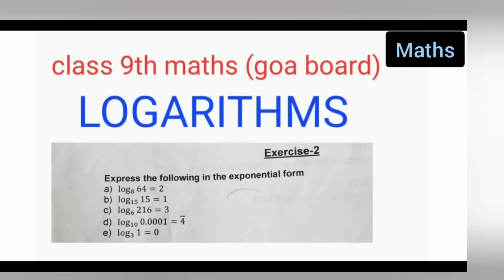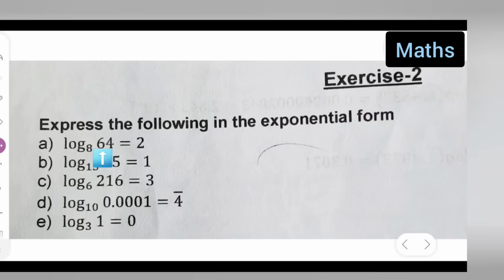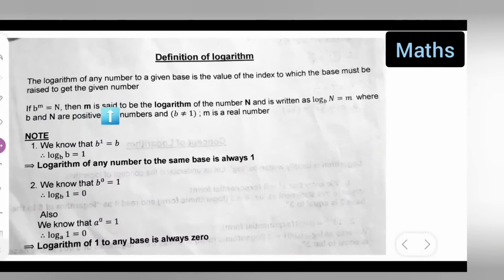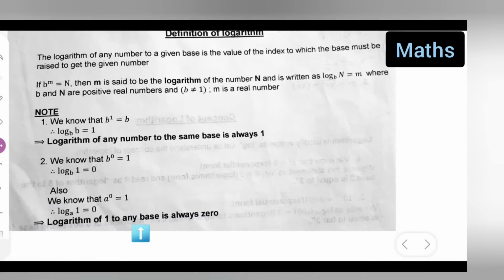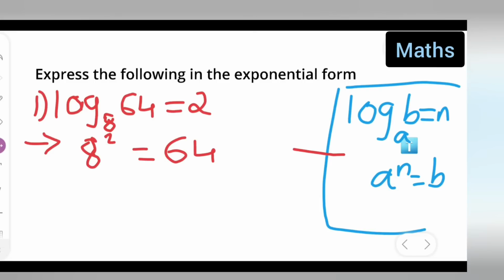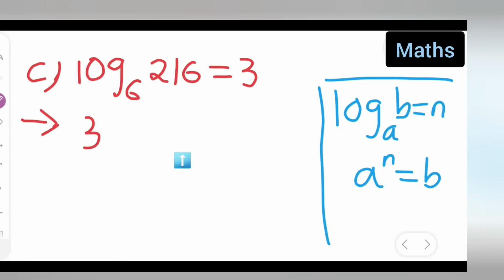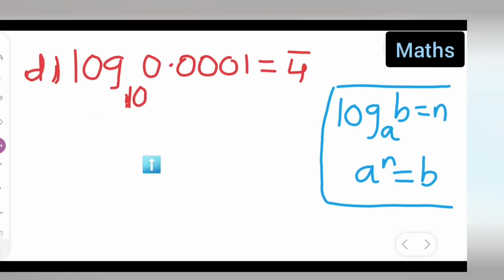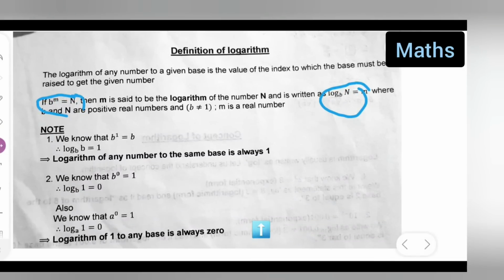class 9th logarithmic Exercise 2 | lecture 3 | goa board | express the following in exponential form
class 9th logarithmic (goa board)